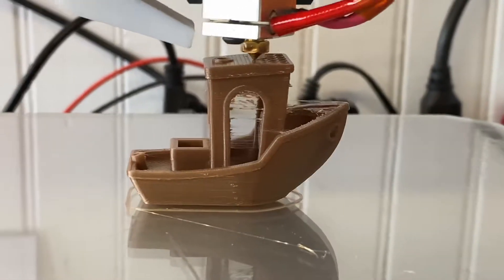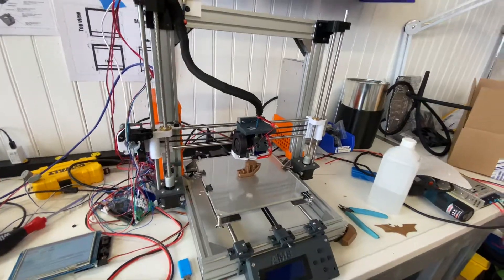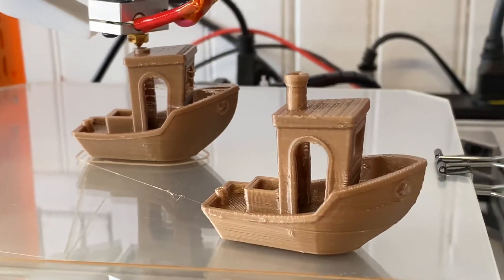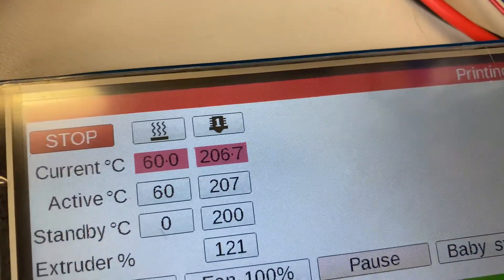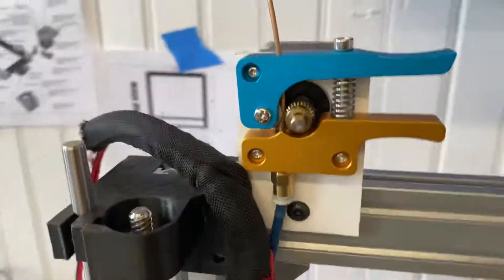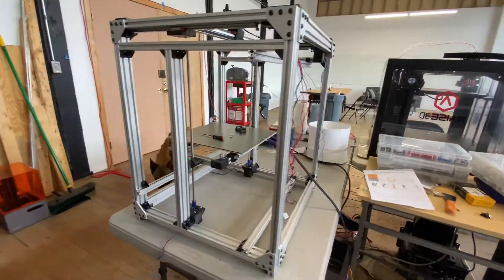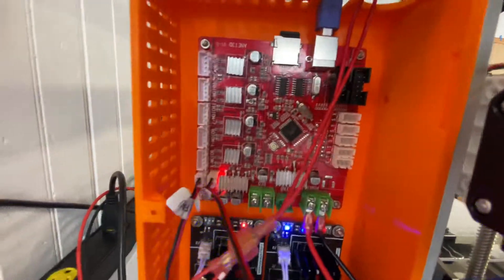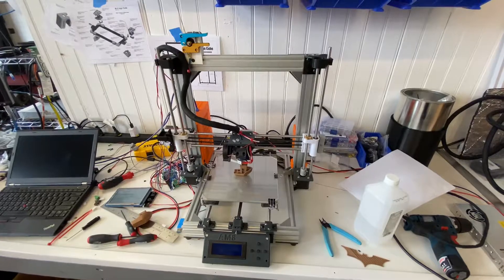Anet A8 with Duet2 WiFi board upgrade!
Experimenting with how much difference a new board can make on one of the cheapest printers on the market.

Sneak peak of my BLV MGM Cube also appears in this video ...